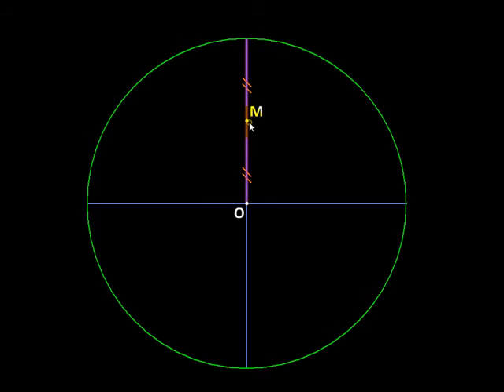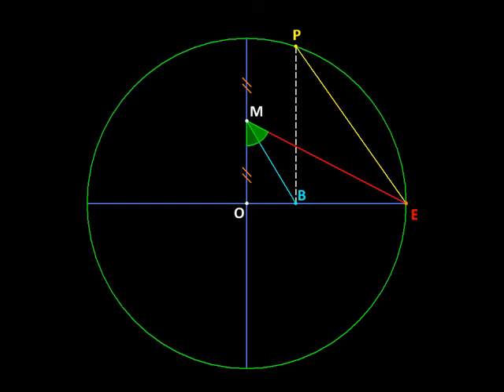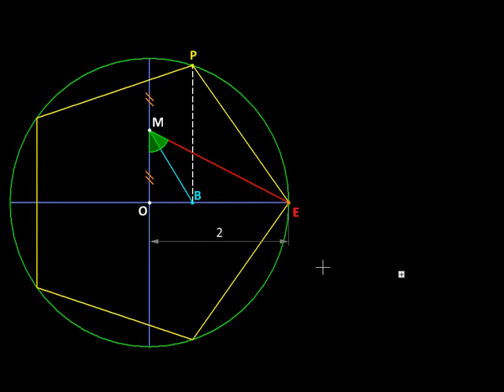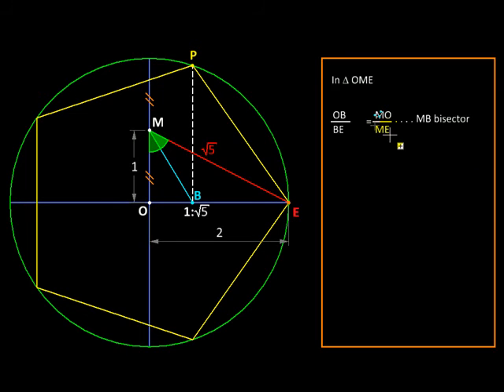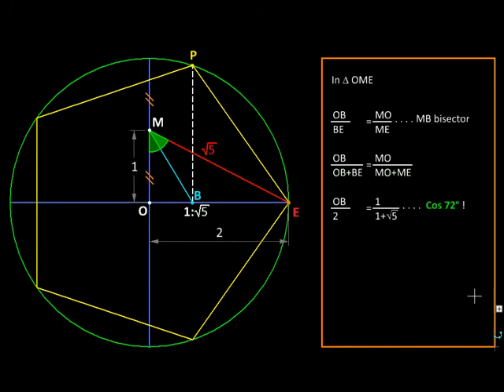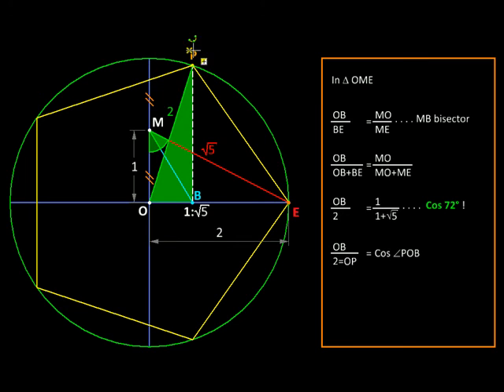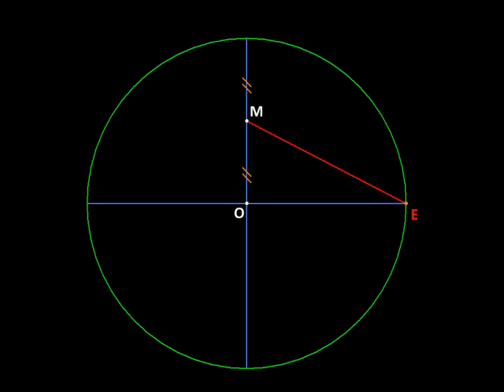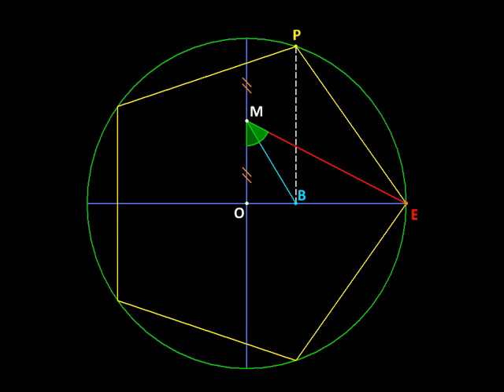Geometry with MicroStation Pentagon Construction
Created with MicroStation this clip presents an accurate construction to inscribe a pentagon in a given circle. Followed by the mathematical proof of why this works and that it is accurate.
Approximate constructions are taught in school and used in Indian Drawing Exams (Elementary and Intermediate) they are not particularly quicker or easier than this construction. Hopefully we could use this instead if the examination body accepts it.